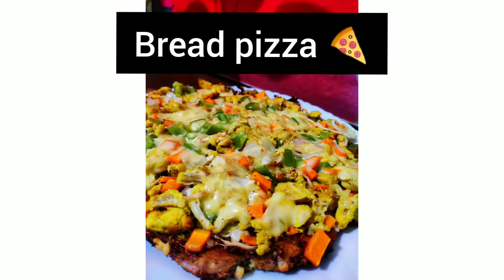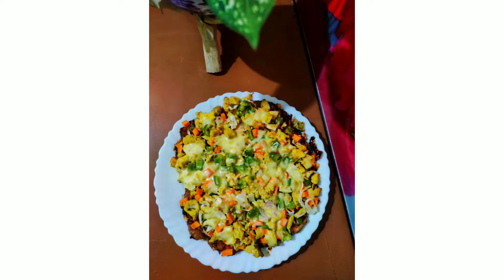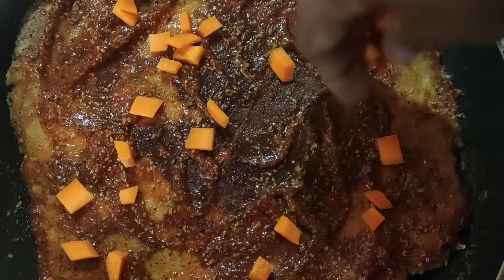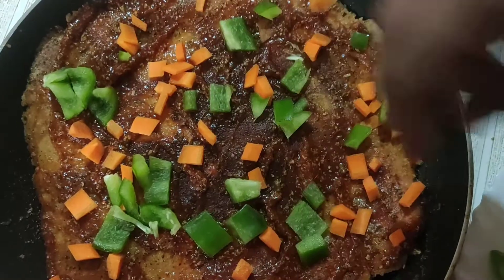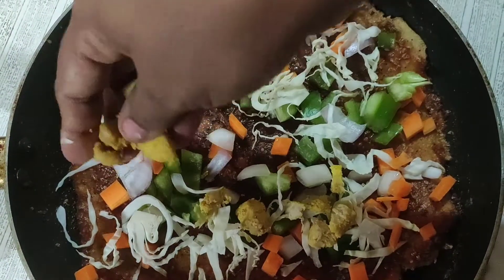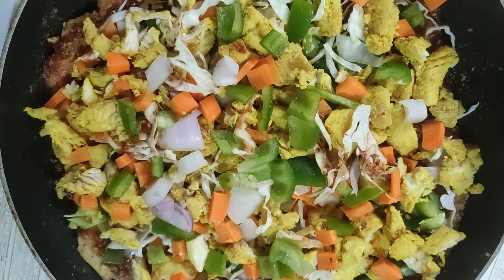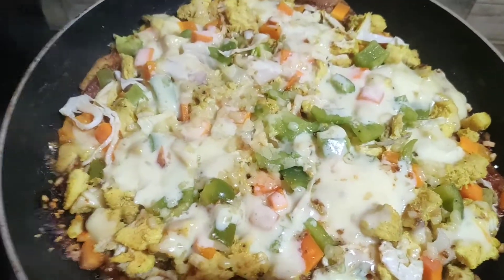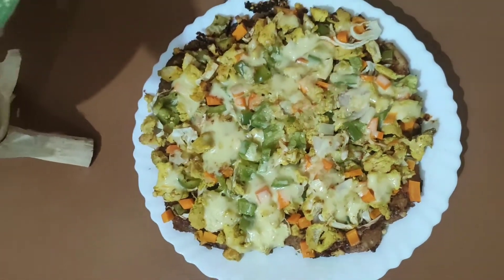Instant Bread pizza || എളുപ്പത്തിലൊരു ബ്രെഡ് പിസ്സ ആക്കിയാലോ || ഇന്നത്തെ ഇഫ്താറിന് ഇതാ ട്രൈ ചെയ്യൂ 💕